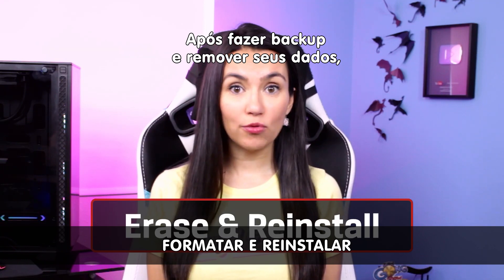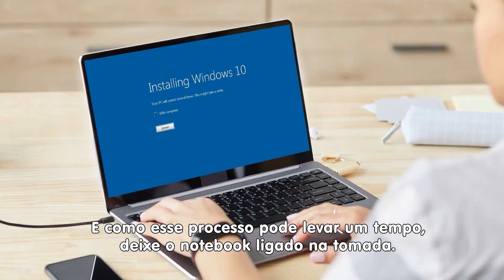ADEUS PC VELHO! Preparando seu computador para vender - Dicas de Computador - Kingston Brasil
Precisando deixar seu computador novinho em folha, como se você tivesse acabado de comprar?
Então vem conferir esse vídeo que a Trisha preparou, porque ela vai te ajudar a formatar sua máquina, reinstalar seu sistema e até a limpar fisicamente seu equipamento!

No final de todo esse serviço, seu antigo computador estará NOVINHO!

Lembre-se sempre de:
- Fazer um backup de todos os seus arquivos (no dropbox, google drive, one drive ou em uma unidade externa, por exemplo);
- Desvincular as contas do seu navegador, aplicativos e softwares;
- Formatar e reinstalar o sistema operacional da sua máquina;
- Limpar fisicamente sua máquina.